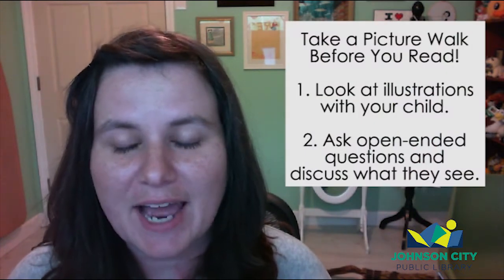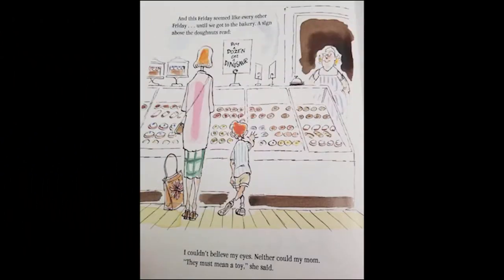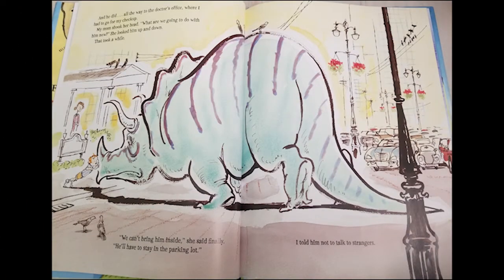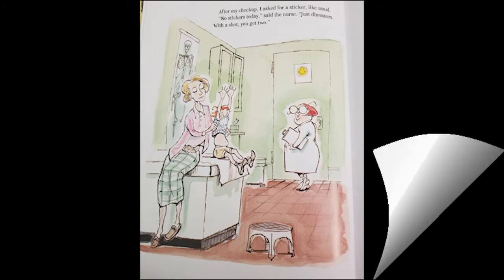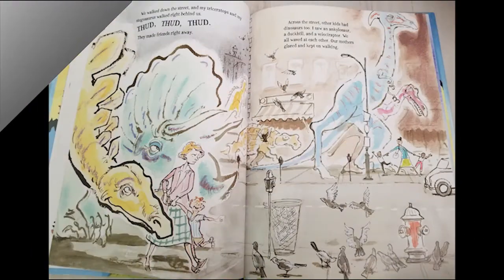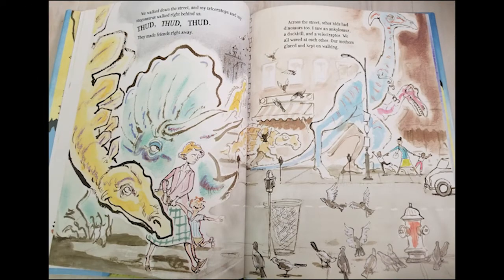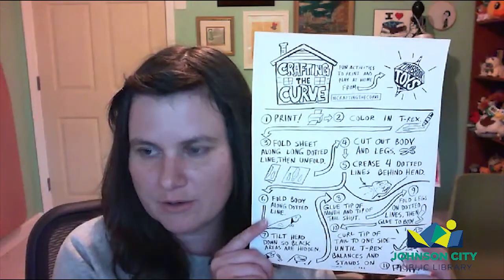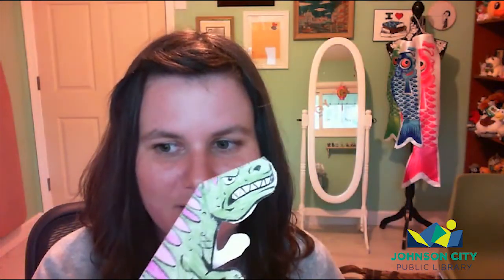April Book Worms: "When Dinosaurs Came With Everything"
Book Worms, a monthly book club for kids ages 5-8, is online this month! Ms. Jennifer reads Elise Broach's book, "When Dinosaurs Came With Everything", and highlights some dinosaur-themed activities you can do at home. She also shares some tips for reading at home with your kids. You can find more related craft and game options at: